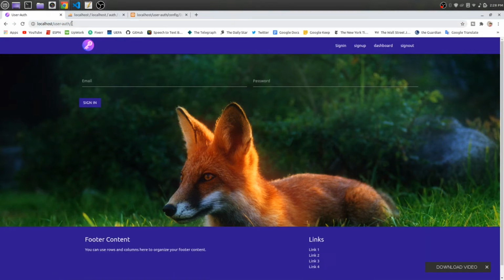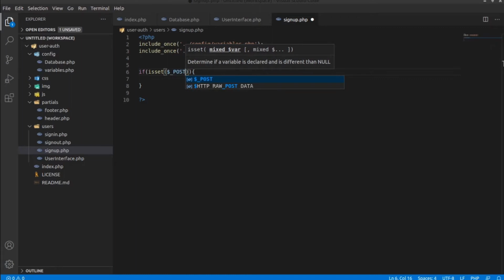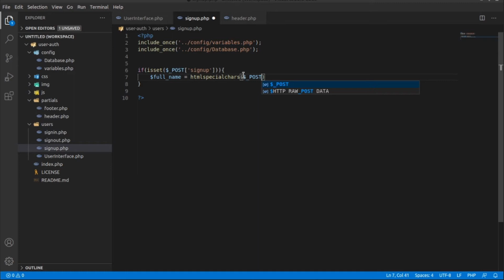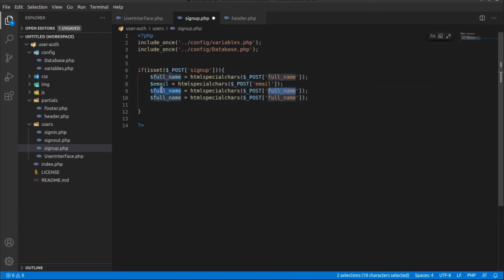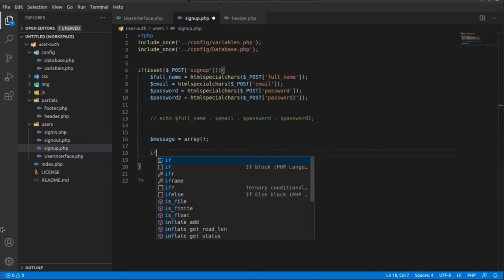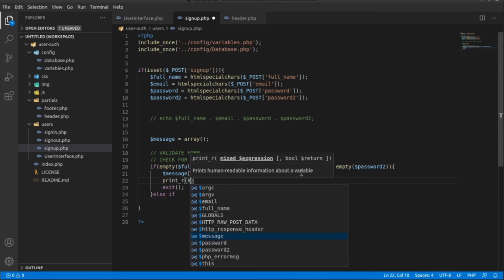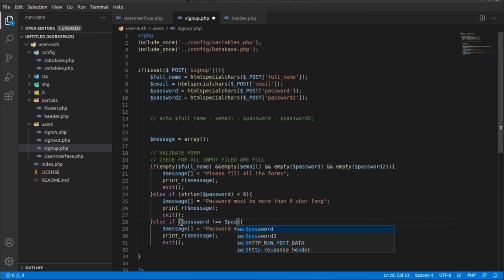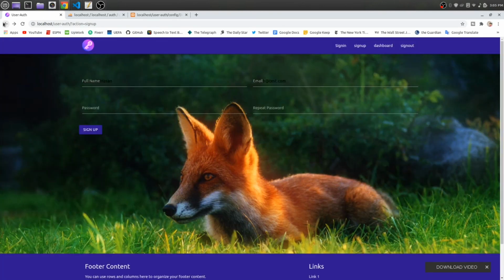Part-6 | Sign Up Form Submission User Information Validation | PHP User Authentication System